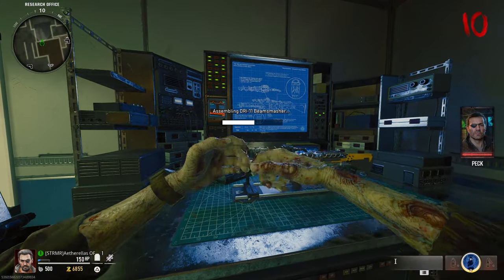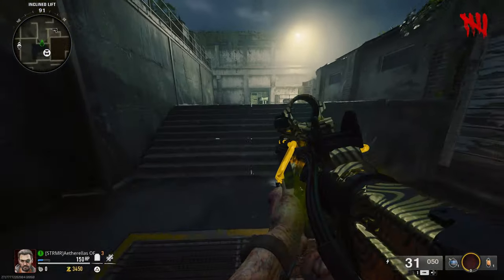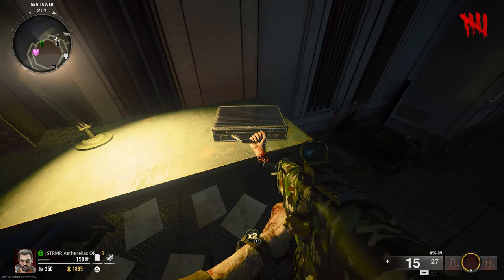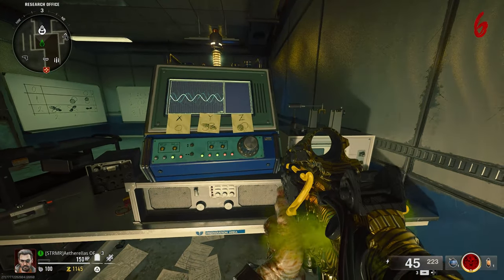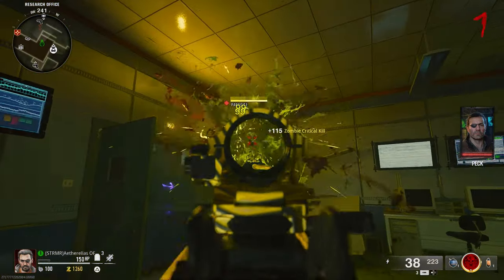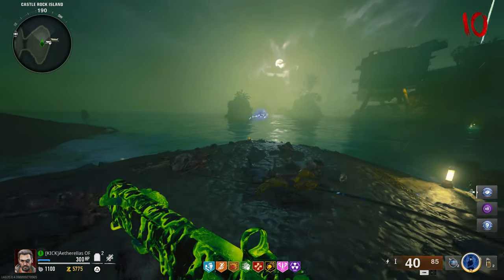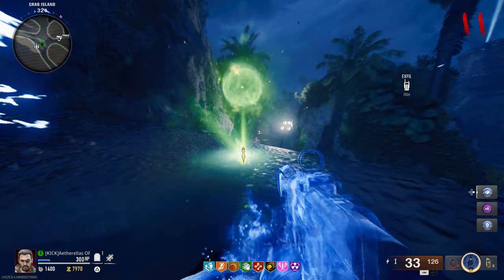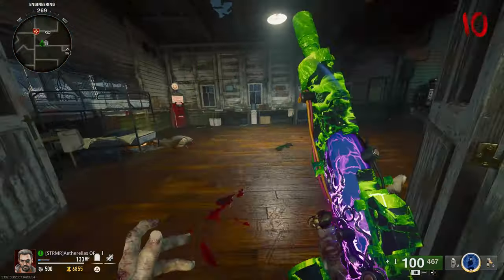COMPLETE GUIDE For Crafting The BEAMSMASHER Wonder Weapon | Black Ops 6 Zombies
NOTE: for the blue, green & purple orb steps you CAN simply shoot the zombies that are effected by the orbs in close proximity to the obs and they will just absorb them automatically. You don't actually need to pick the orbs up unless they aren't close enough to the big orb

MORE GUIDE VIDEOS TO COME

0:00 Intro
0:11 Step 1 Turn On 3 Amps
0:18 Deadwire + PAP Lift
0:39 Fuse Boxes
1:00 Tonovsky's KeyCard + Resonator
1:26 X,Y,Z COMPUTERS
1:47 MATH PROBLEM + ROUND FLIP
2:24 Docks + Castle Rock Island Sphere
3:11 Crab Island Sphere
3:45 Temple Island Sphere
4:16 Craft The BeamSmasher
4:27 Outro